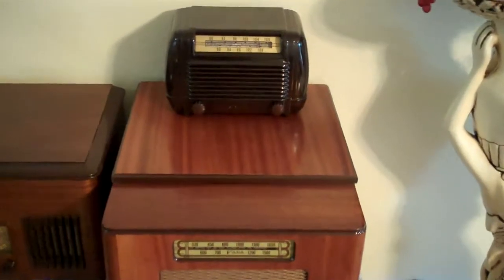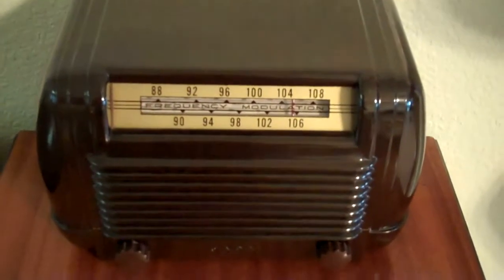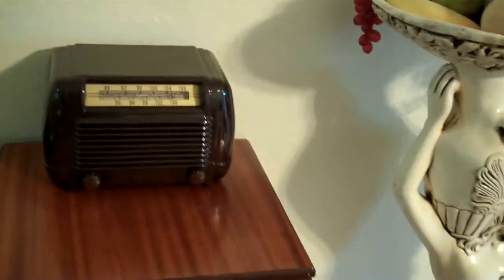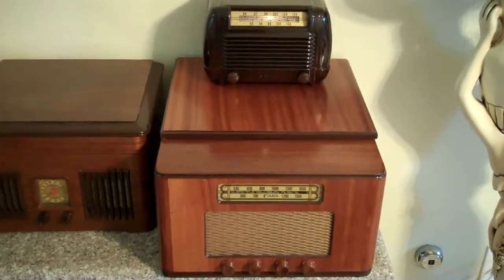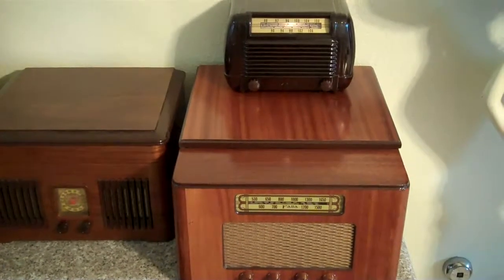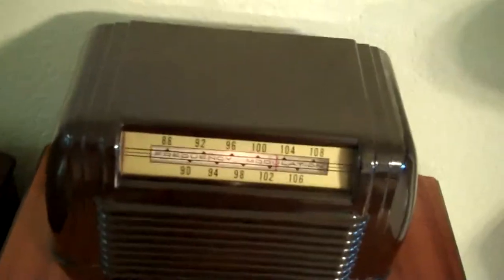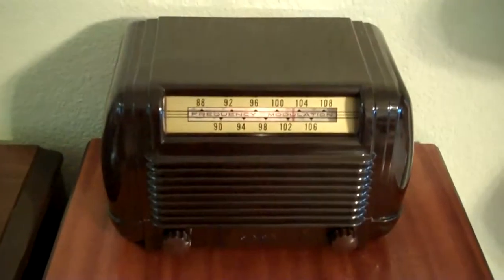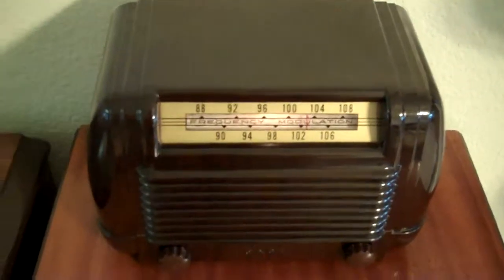FADA Model 795 FM Tuner From 1947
This Fada FM Converter would allow consumers to play the FM band over their AM radios using the phono input.   This was a cost effective way of prolonging the use of their big expensive AM radios.   This still has all of it's original capacitors and is in Like New condition.  It's hard to imagine that this is 64 years old.  It looks like it's only a month old.   At some point I will replace the old capacitors, at that age, you cannot trust them.